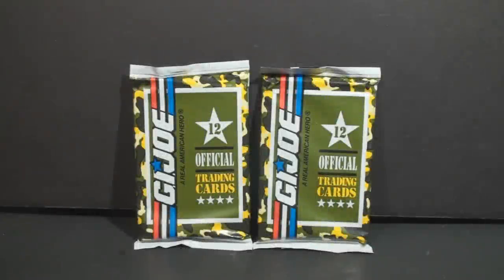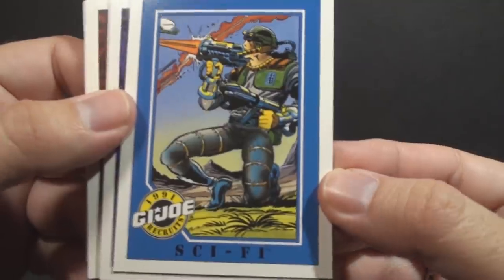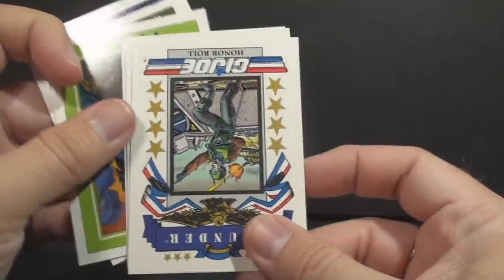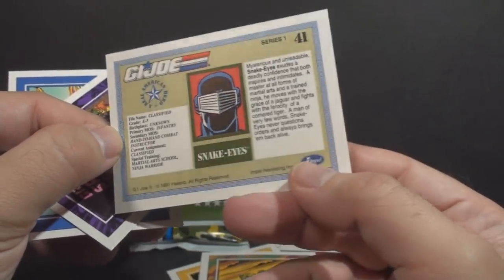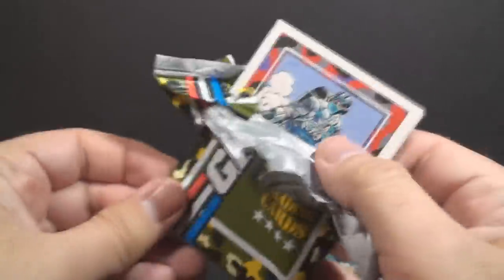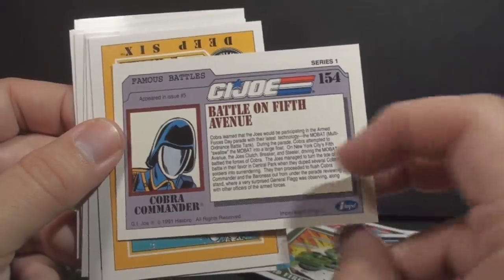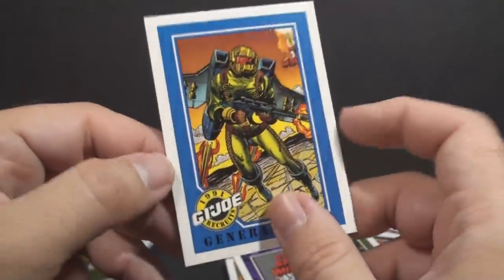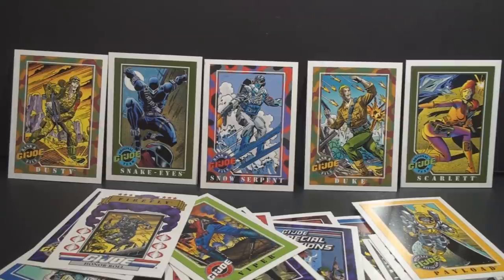HCC788 - Opening G.I. Joe trading cards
Visit HCC788.com!

Special Thanks to:
William J. Stelmack, Philip Hanks
Todd Humphrey, Kurt Kesler, Martin Day,
Venetian Snares